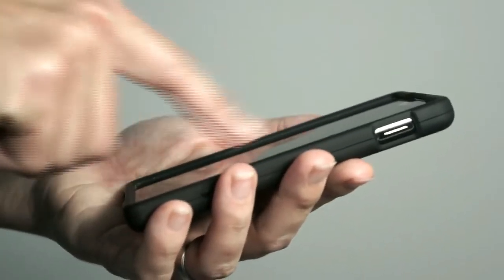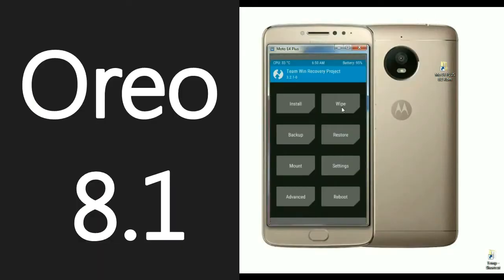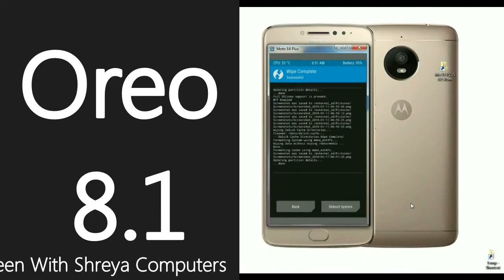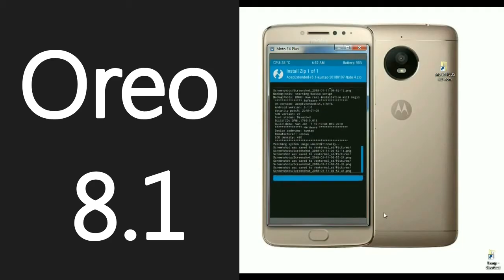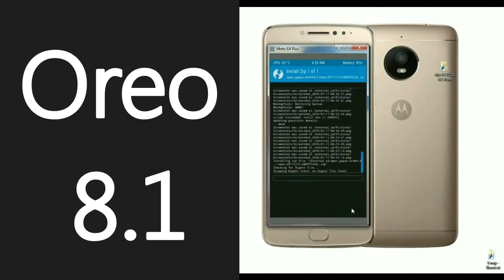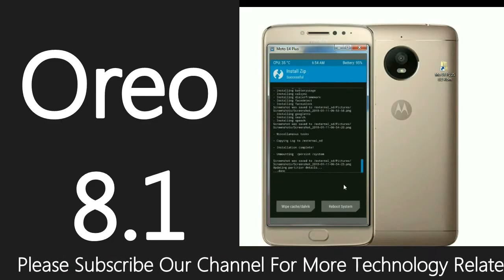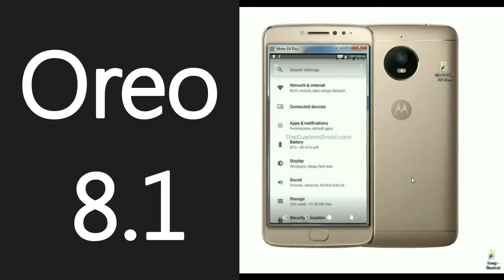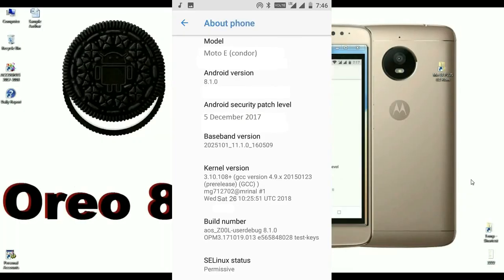How To Update Android Oreo 8.1 In Motarola Moto E (condor)Lineage OS 15.1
How to install Android Oreo 8.1 Custom rom LineageOS15.1 in MotoE (Condor) Moto E Stock rom Update, Custom rom for moto e , Moto E Firmware Update, Update Nougat to Android Oreo In Moto E, Moto e Hard reset,

About this Rom Updates and new Futures

How to Install Lineage OS 15.1 for Motorola Moto E (condor/surnia)

Motorola launched the Motorola Moto E on February 2015. The phone came out of the box with Android 4.4.2 Kitkat and later upgraded to Android 5.1 Lollipop. In this guide, we will help you to install the latest Lineage OS 15.1 for Motorola Moto E (condor/surnia).
Earlier, we had shared the Lineage OS 15 for Motorola Moto E based on Android 8.0 Oreo. A few days back, Google has released the Android 8.1 Oreo,  Lineage team is soon going to release ofiicial Lineage 15.1. You might be wondering to know what about Lineage 15.0. Well, the fact is they have plans to release 15.1 directly skipping 15.0. Here we have shared the unofficial Lineage OS 15.1 for Motorola Moto E based on Android 8.1 Oreo. Download and Install the latest Lineage OS 15.1 for Motorola Moto E

How to Install Lineage OS 15.1 for Motorola Moto E (Android 8.1 Oreo)
If you still wondering whether your device will receive Android Oreo update, then check the full list of officially Android Oreo supported device from the manufacturer. In case if your phone has currently outdated and you want to upgrade to latest Android Oreo, then here are the list of Lineage OS 15.0 and Lineage OS 15.1.
Full Credits to the developer and Lineage team for the Open Source Project. This ROM is still under development. If you find any bugs, then either you can wait for the next update or you can simply revert back to Stock ROM.
Android 8.1 Oreo released officially by Google for Pixel and Nexus supported device. Now you can enjoy the Android 8.1 Oreo on Motorola Moto E unofficially. The ROM brings all the features from Android 8.1 which includes, Picture in Picture mode, New Android O Emoji style, New Notification UI, Settings Overhaul changes, Advanced Doze Mode, Auto Fill Password, etc. Lineage OS also has some of the unique features which allow you to easily root and customize your phone. You will receive the regular update nightly and weekly once the build is official by Lineage tree.
PRE-REQUISITE:

    This will work on Motorola Moto E (Don’t Try this on Any other device):
Steps to Install Lineage OS 15.1 For Motorola Moto E (condor/surnia):

    First of all, install TWRP Recovery on Motorola Moto E